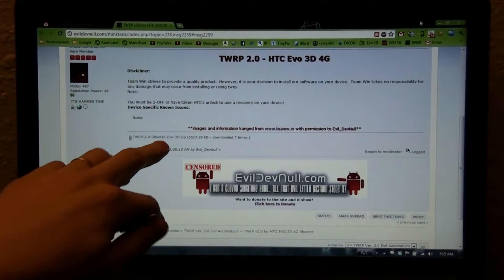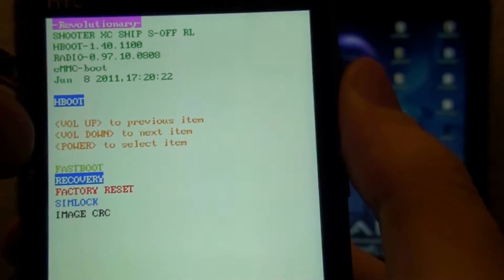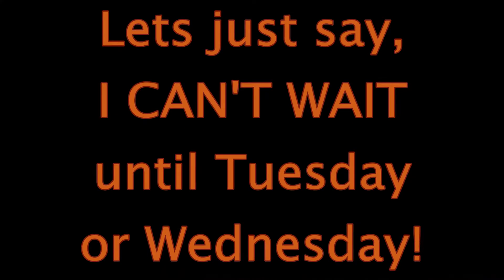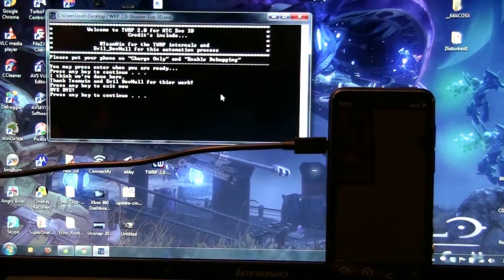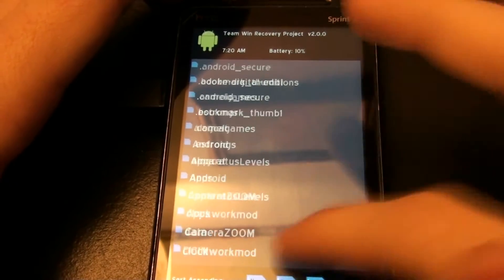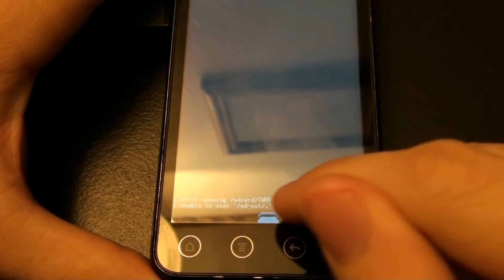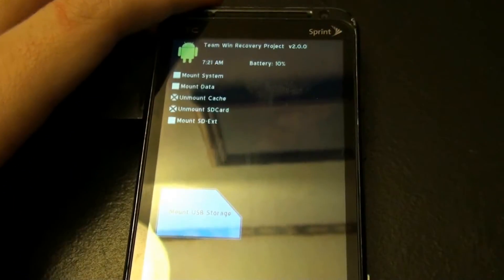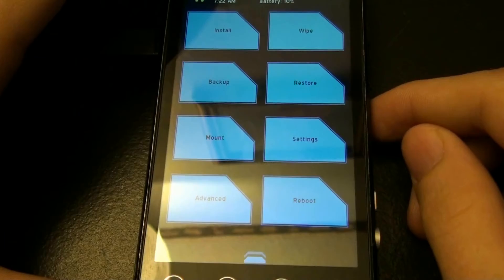How To Install TWRP 2.0 On The HTC EVO 3D! (Touch Screen Recovery)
How To Install TWRP 2.0 WITHOUT A Windows (PC) Computer?